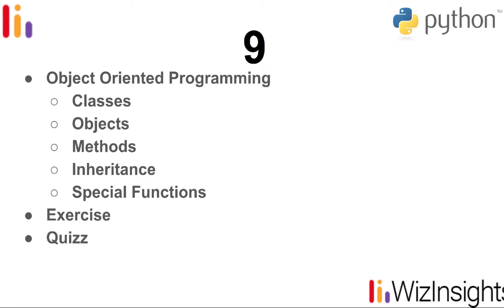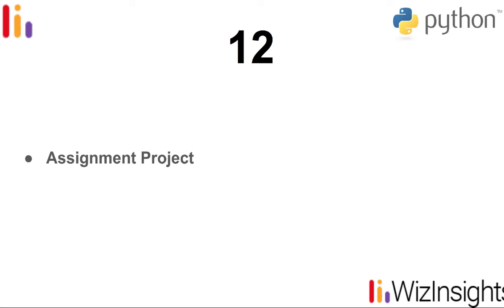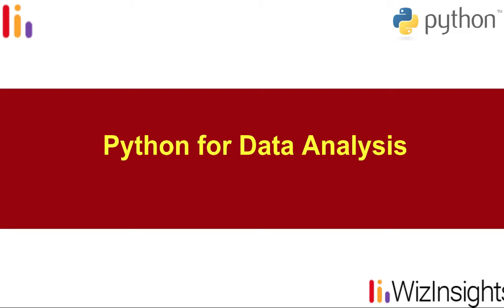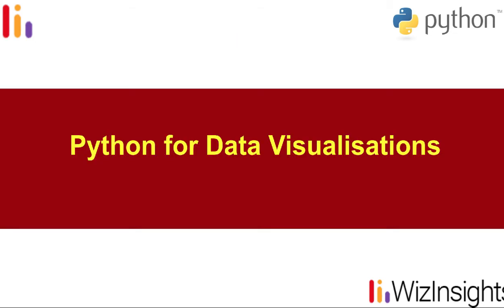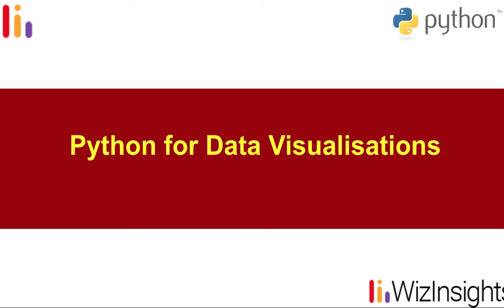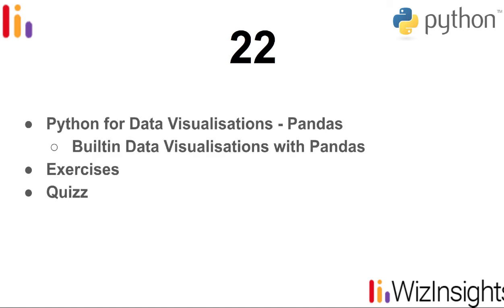Python Programming Master Class - Course Curriculum | Nasrullah Mahar